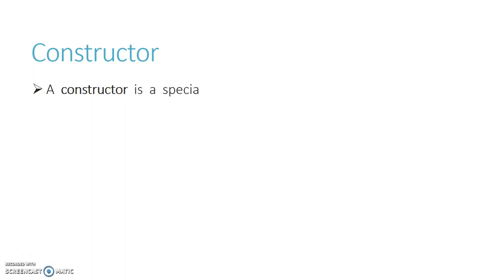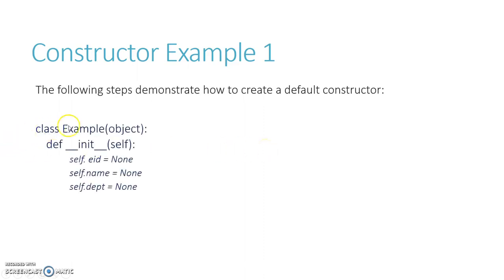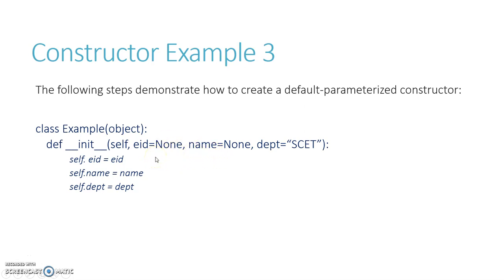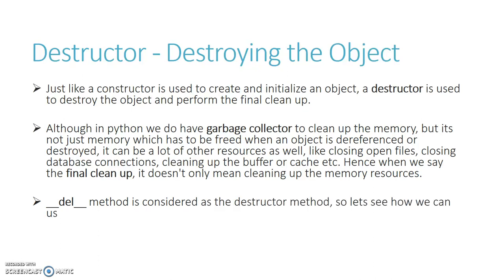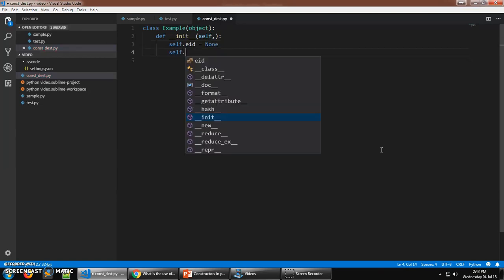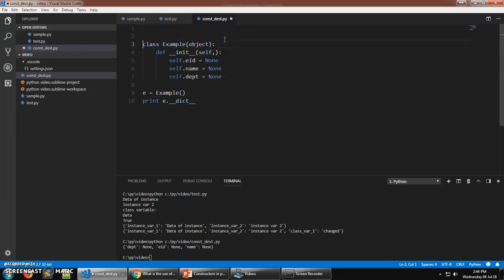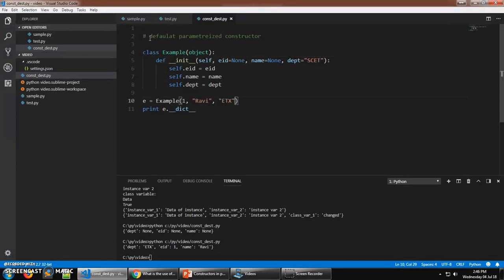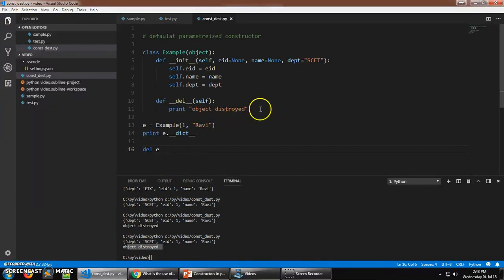Constructor & Destructor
Constructor & Destructor in python